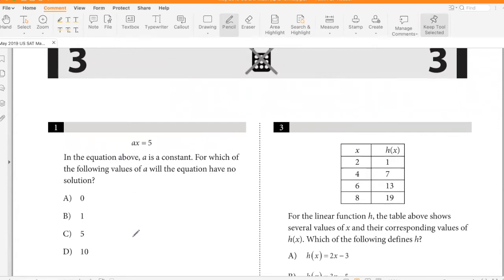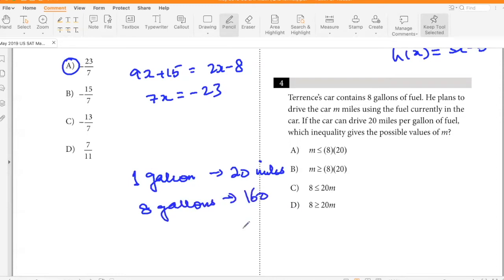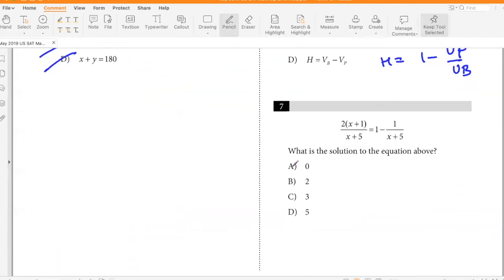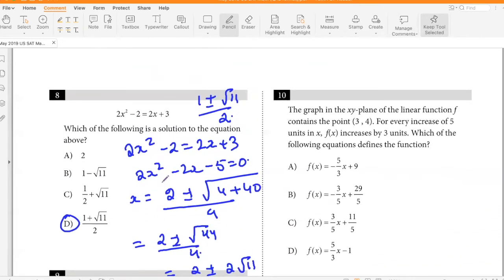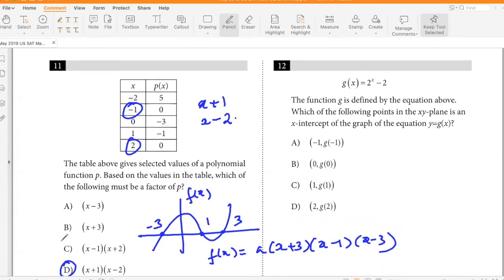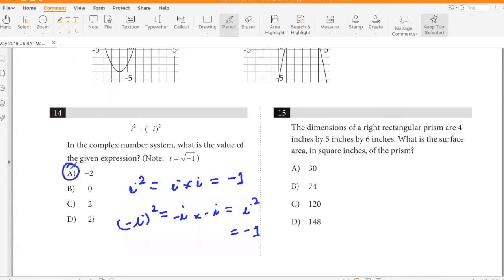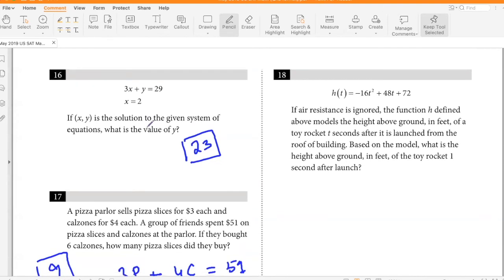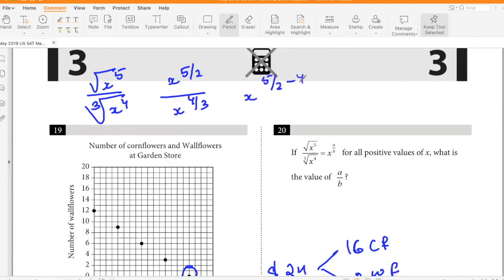May 2019 US SAT Math No Cal Section (SOLVED)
In this video we solve the Math No Calculator section of the May 2019 US SAT.